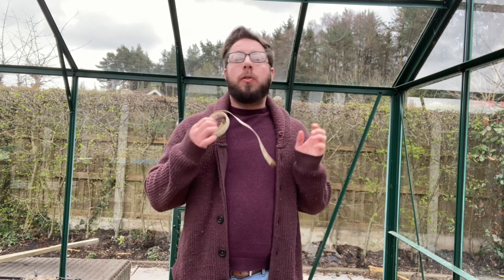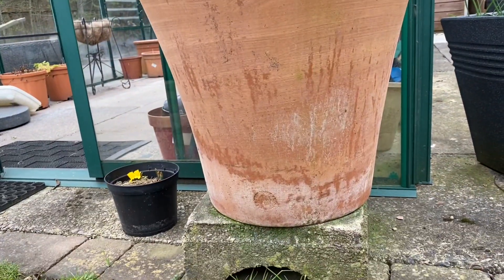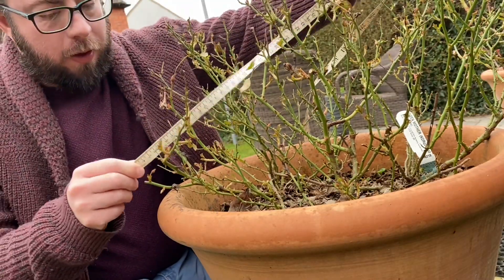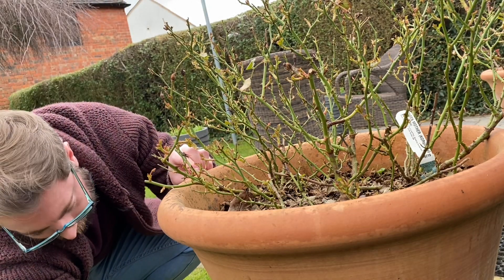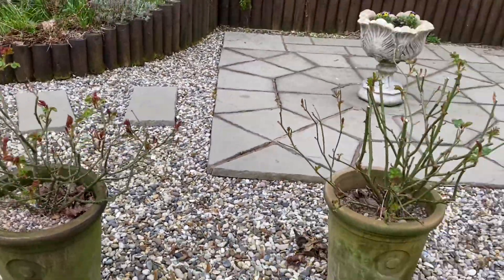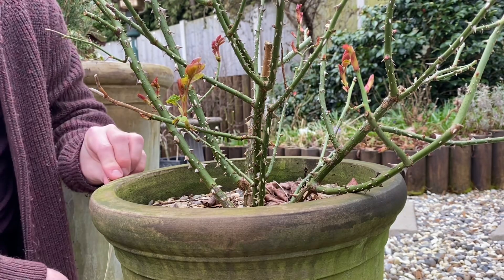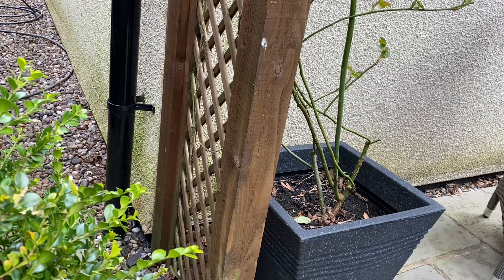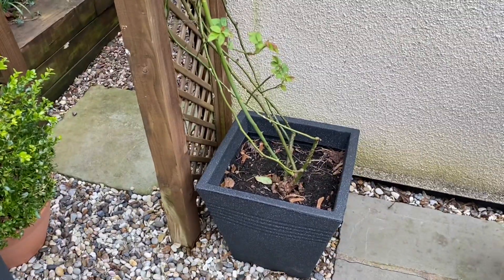Size Matters! Revealing How Big Are My Pots! David Austin Roses!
I've had many viewers asking the question what size pots do I use to plant my single and tripple David Austin Roses in pots.
In this video I show you the exact measurements of the pots I have used and had success with!

20/03/2021

Grab yourself your favourite drink, sit back and enjoy a small slice of my very British life!

LINKS